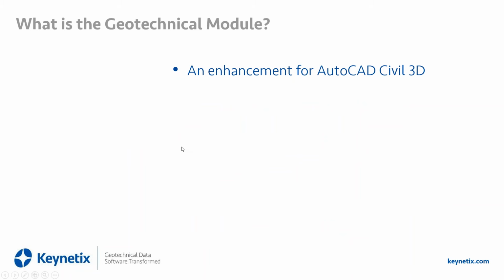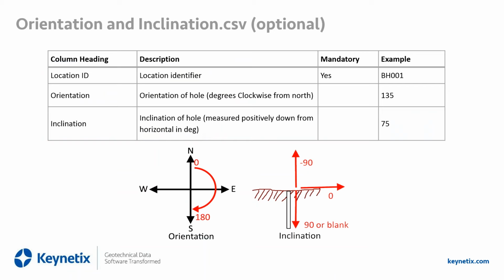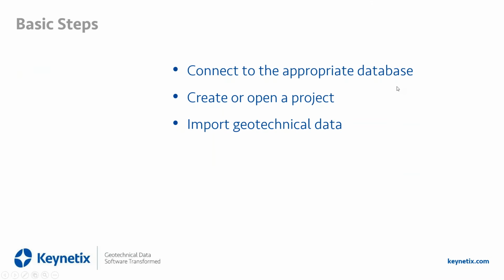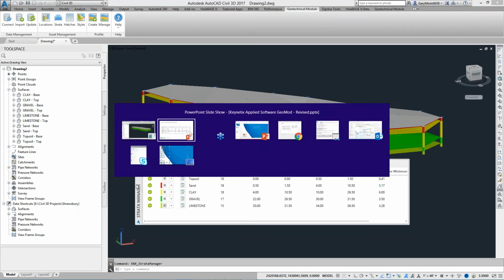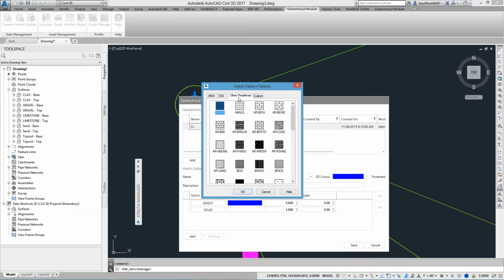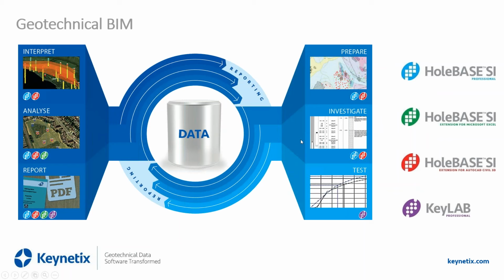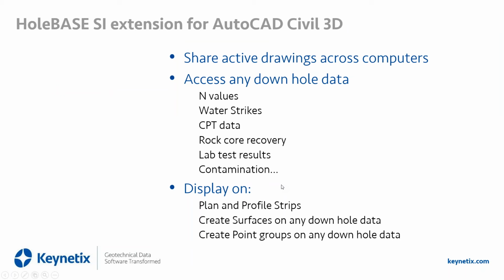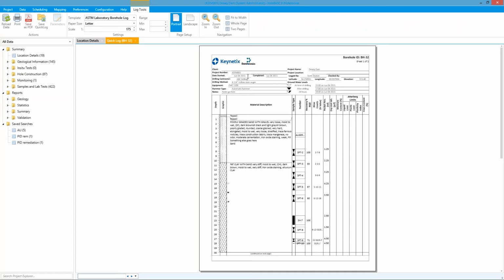Webinar: Utilizing the AutoCAD Civil 3D Geotechnical Module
The Geotechnical Module has been made available through the subscription program to all AutoCAD Civil 3D users. Applied Software brings the creator of the Geotechnical Module, Keynetix, who will show you how quickly you can visualize borings in context of your site, create multiple strata surfaces and even generate geotechnical profile views containing boring log strips all in a few minutes, this is work which would normally take many hours.

This on-demand webinar will teach you how to:
• Create Projects and import boring data into AutoCAD Civil 3D
• Create and visualize 3D borings
• Generate Civil 3D surfaces for geology strata
• Create dynamic Geotechnical long sections in seconds
• The fundamentals of modelling and visualizing geology in AutoCAD Civil 3D

▬ Strategic Partners ▬▬▬▬▬▬▬▬▬▬▬▬